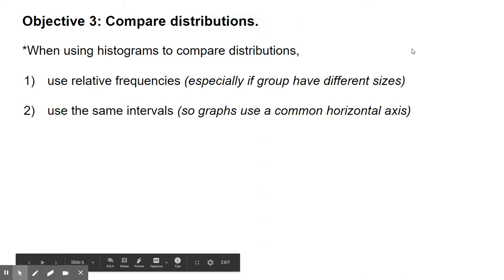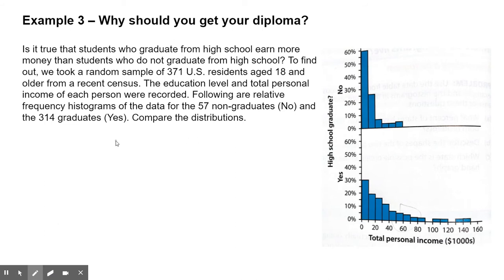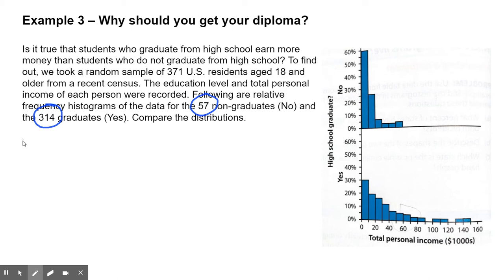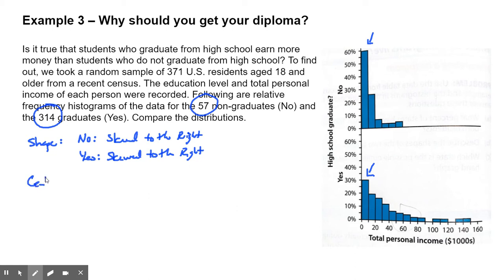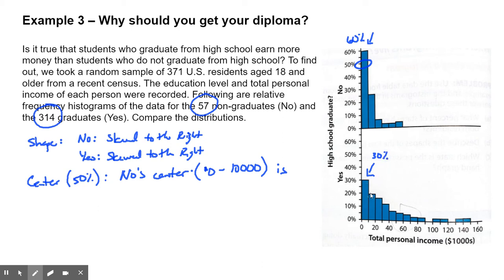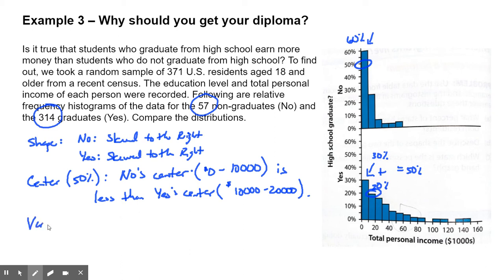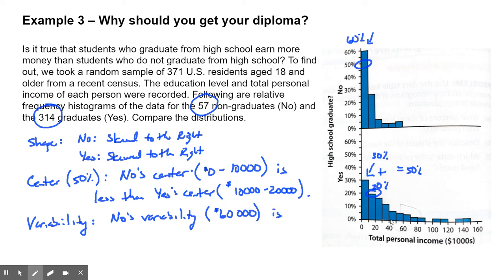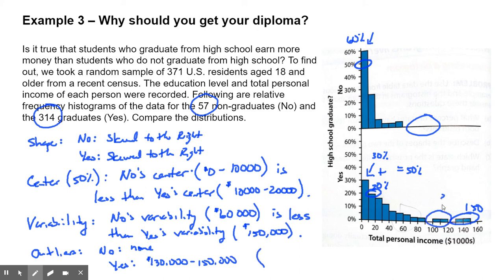stats 1.5 - displaying quantitative data: histograms #3